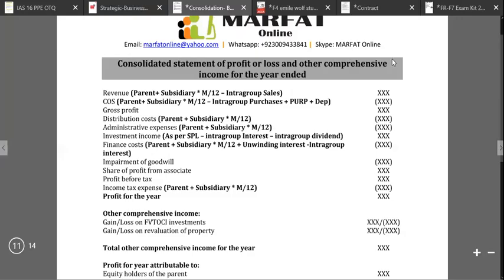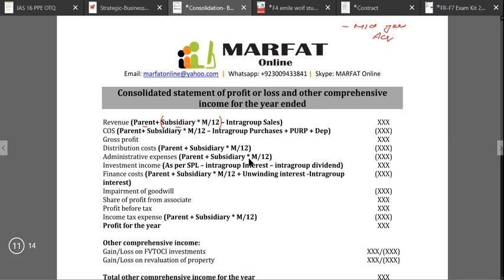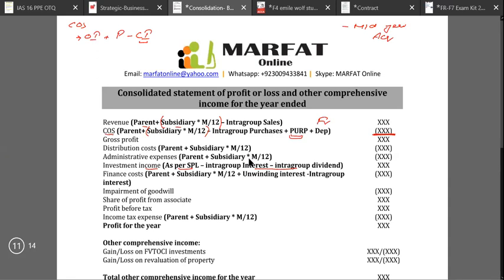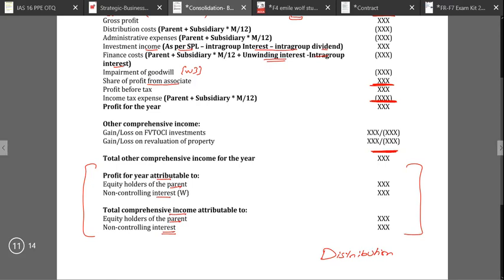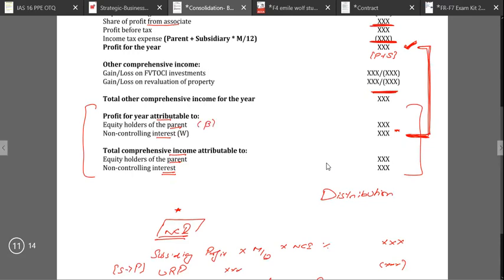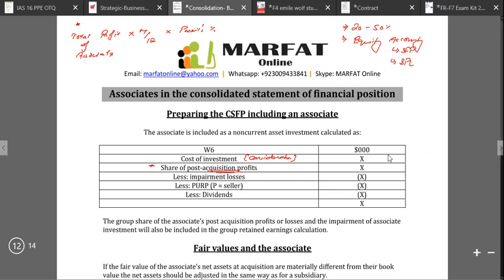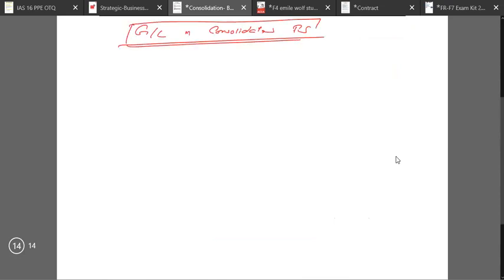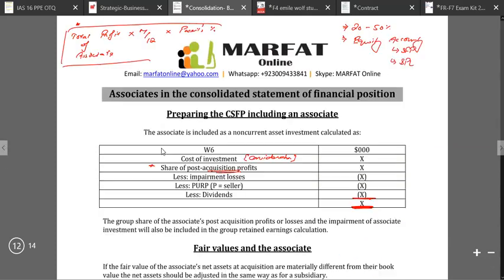ACCA F7 Consolidation Lec 7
CSPL, Associate & Disposal